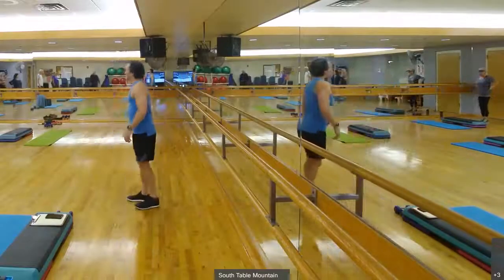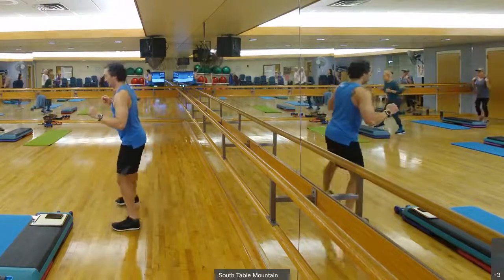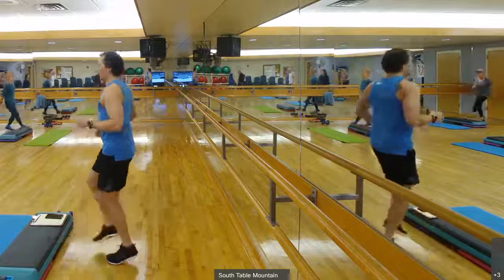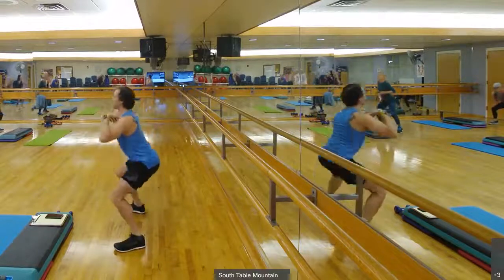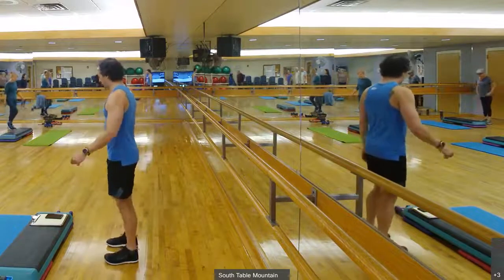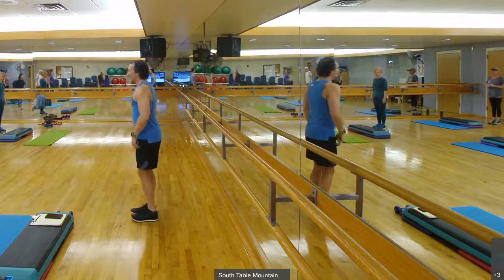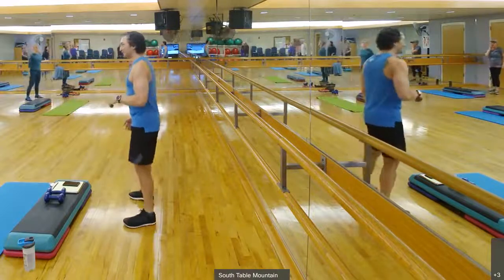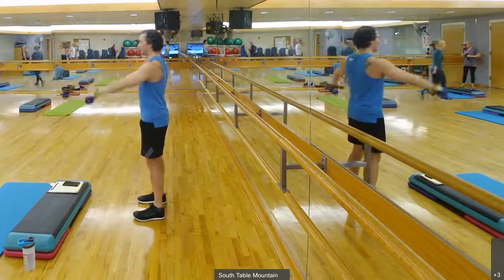Strength and Cardio with Adam 05-20-2022